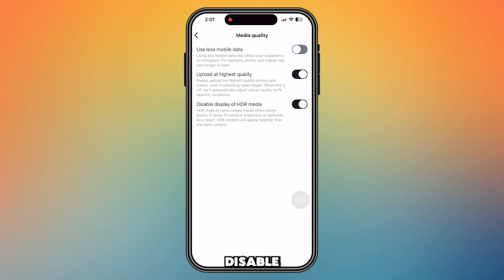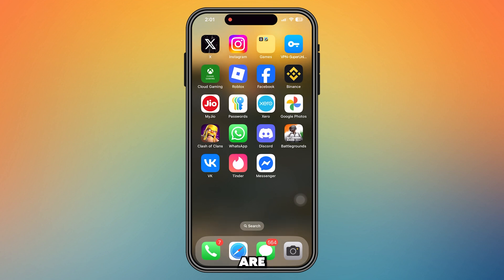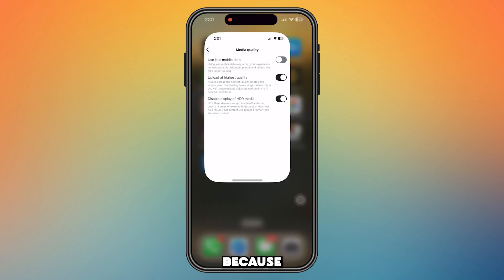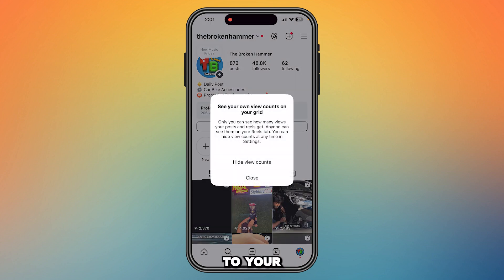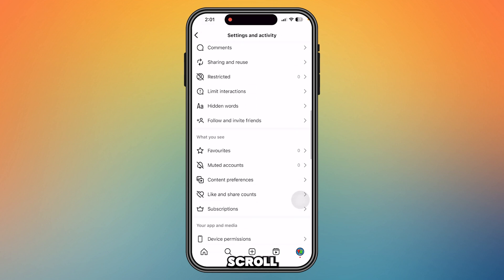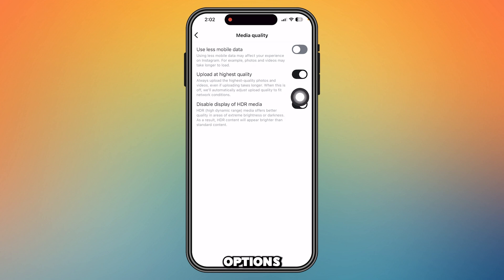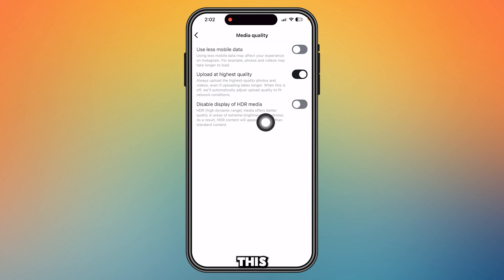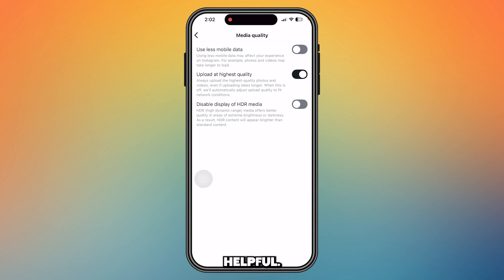How To Disable HDR Video Playback In Instagram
In this video I will teach you guys How To Disable HDR Video Playback In Instagram